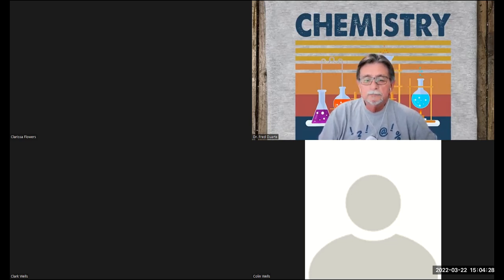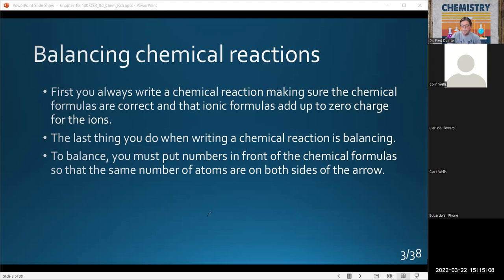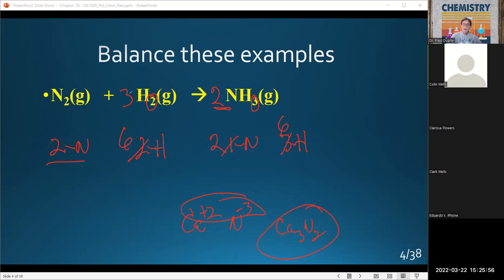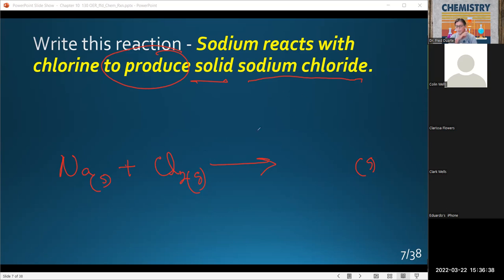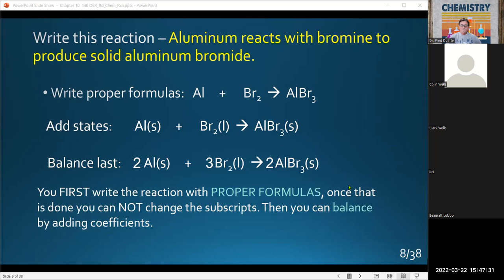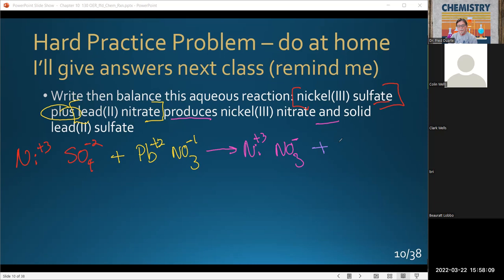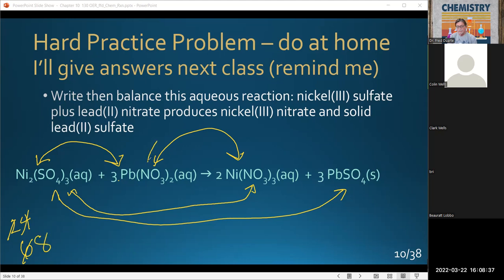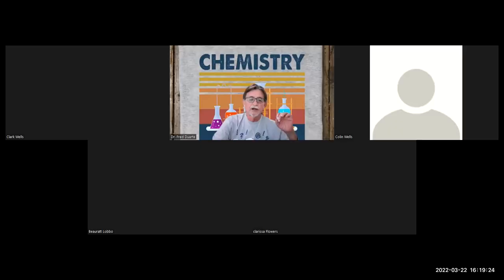GCC-Dr. Fred's Zoom Chemistry Meetings